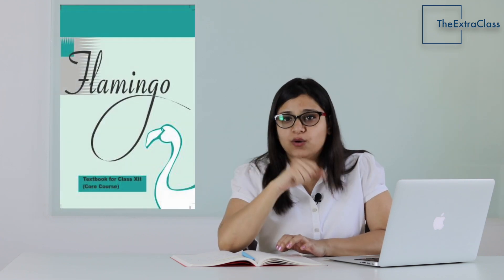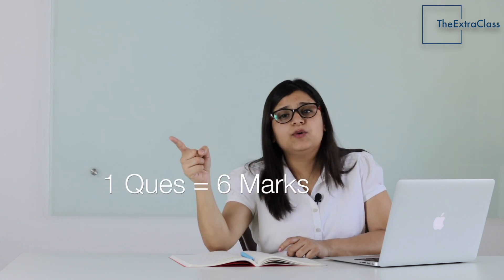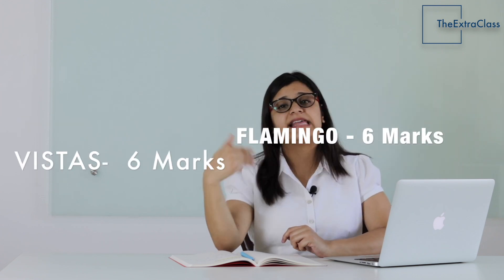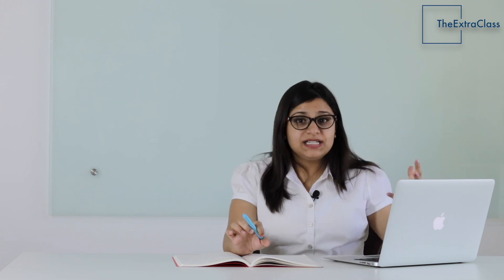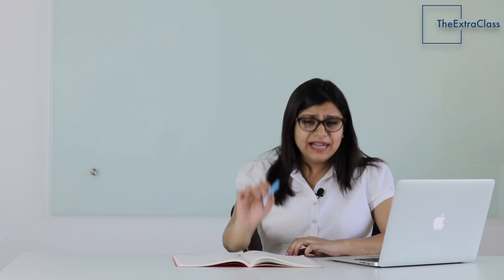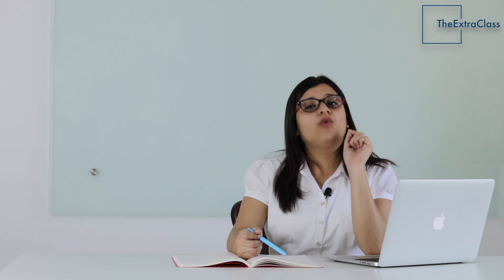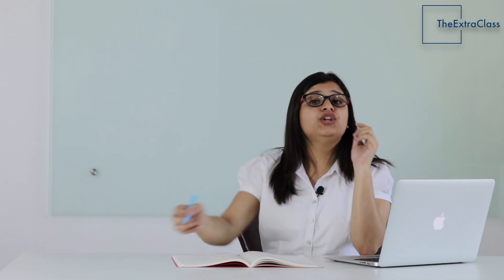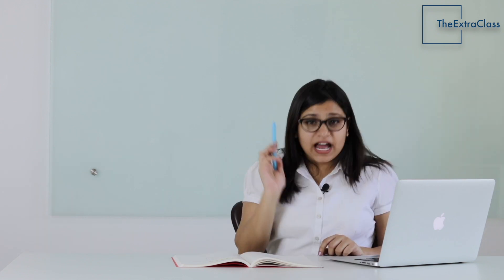CBSE Changed Class 12 Board Exam Paper -English Core session 2018-19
Hello Students,
Today CBSE has made an important announcement and well, changed the exam pattern for Class 12 English Core.

in this video Vaishali , our English faculty will discuss all the changes in details and will also guide you to score 95+ marks .